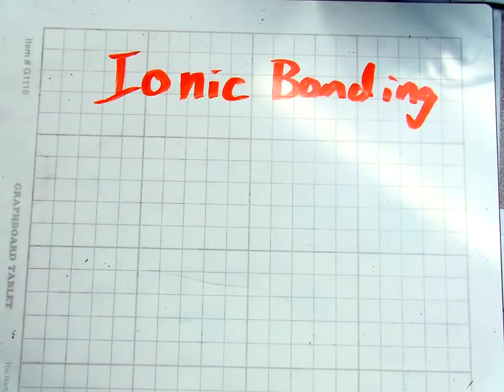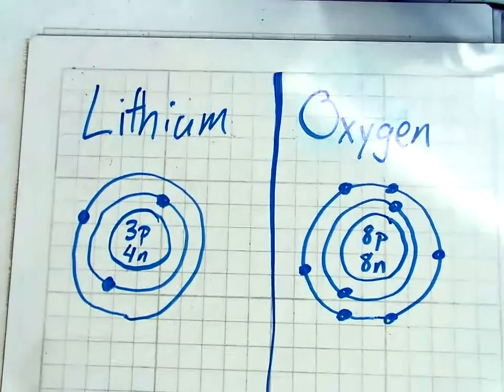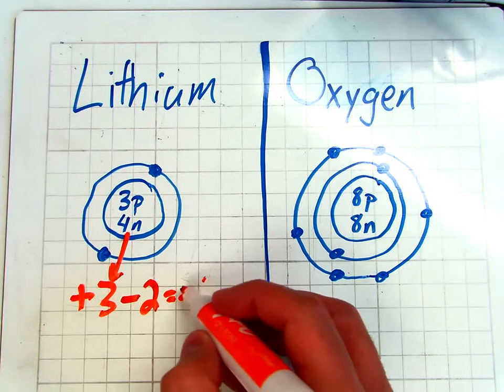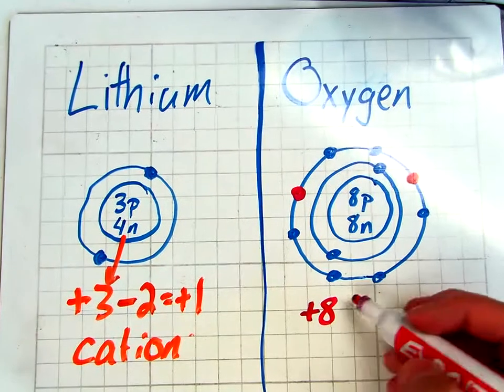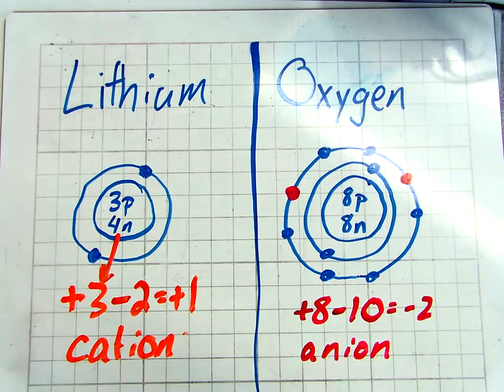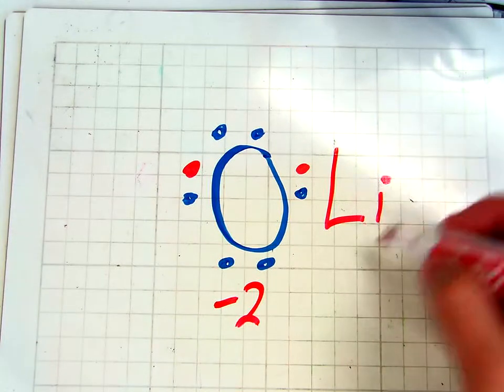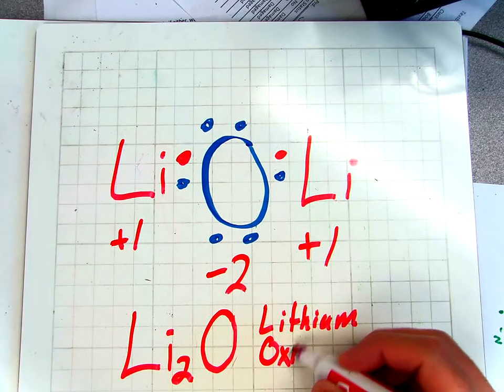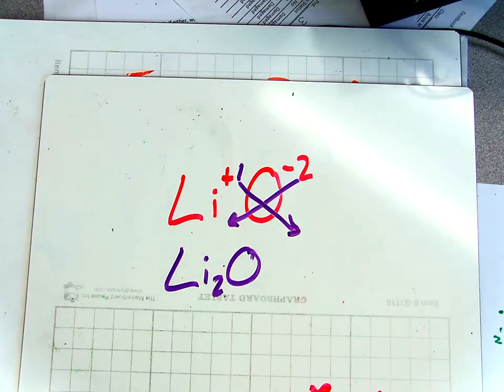Ionic Bonding for Physical Science